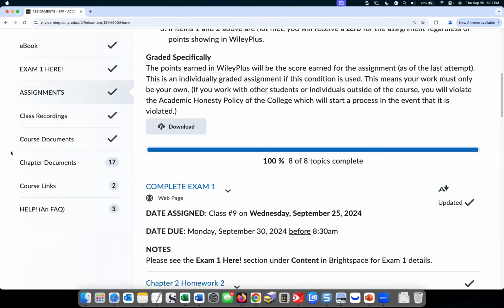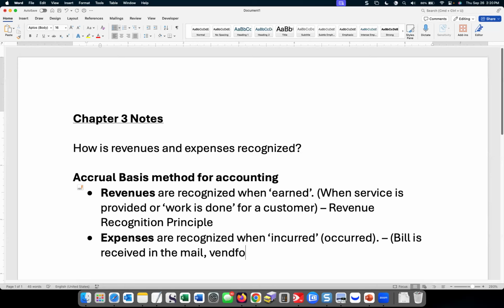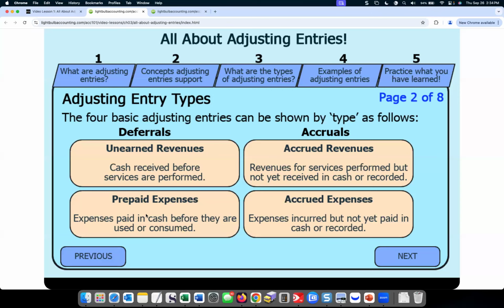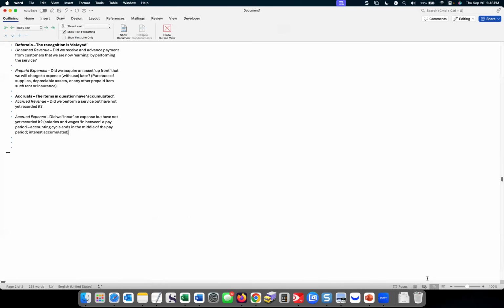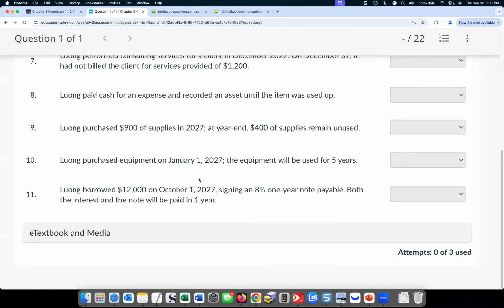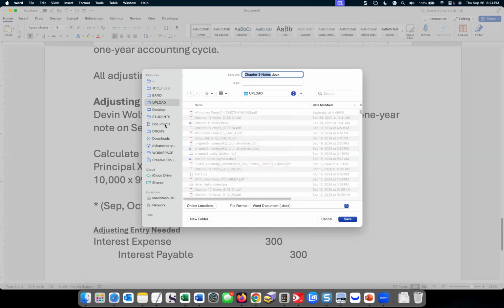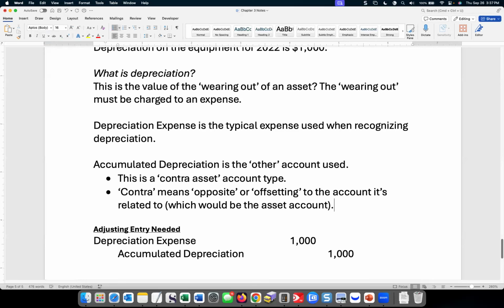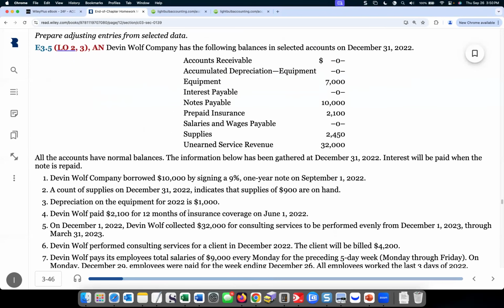acc101 6 24f class10